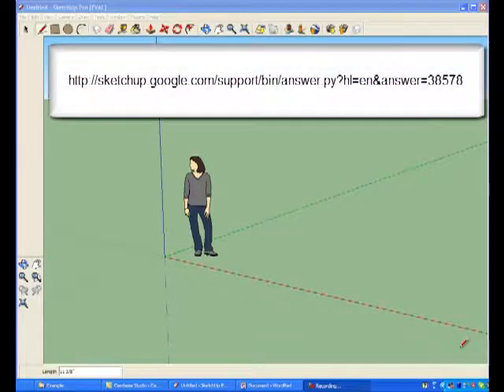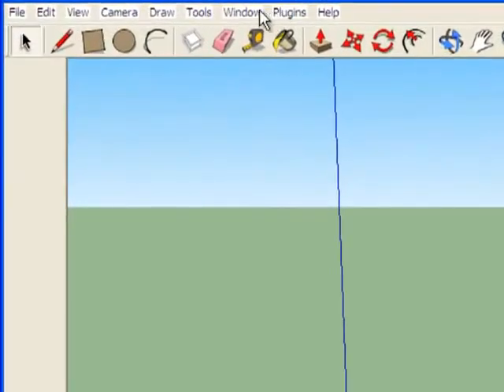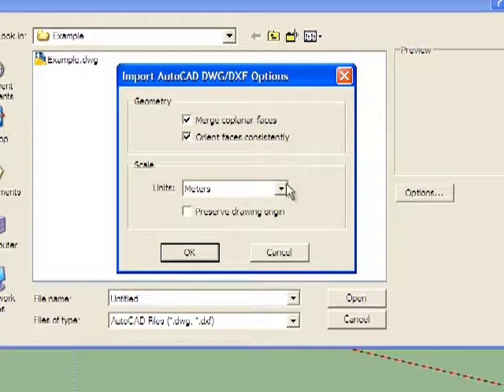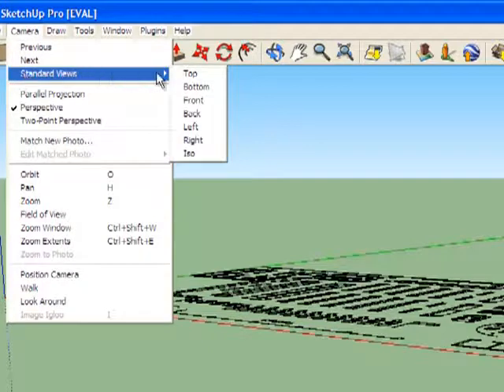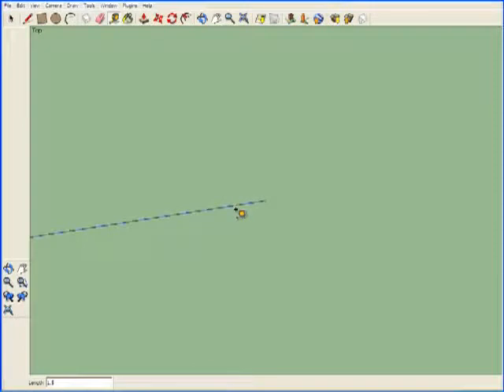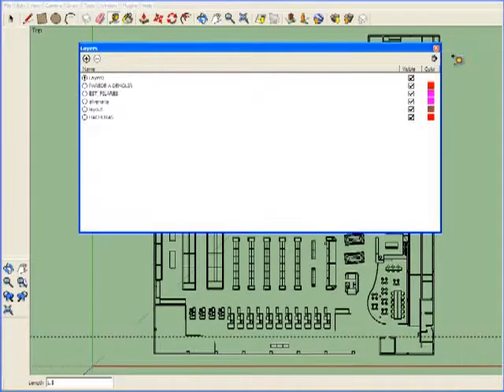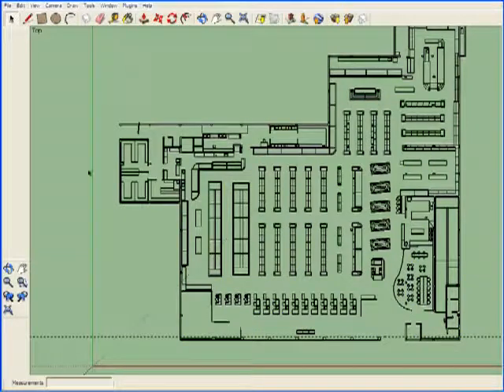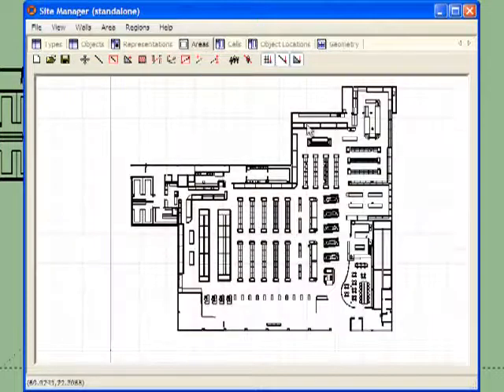How to Import an Autocad file using Google Sketchup - YouTube_2